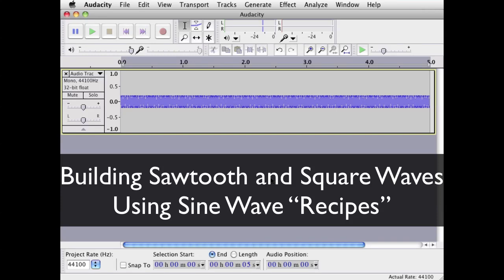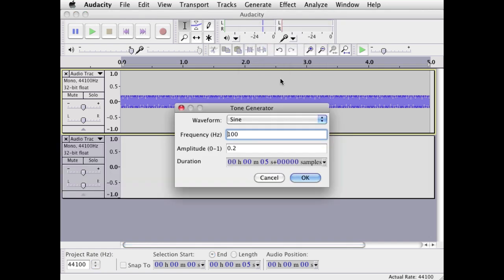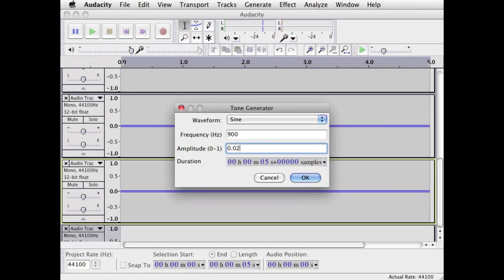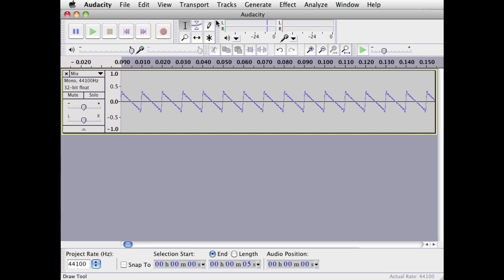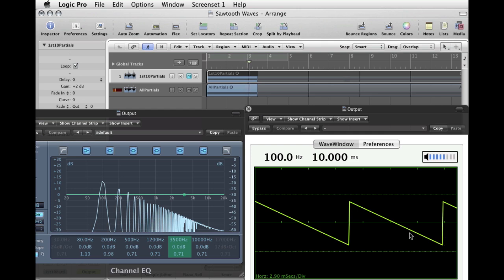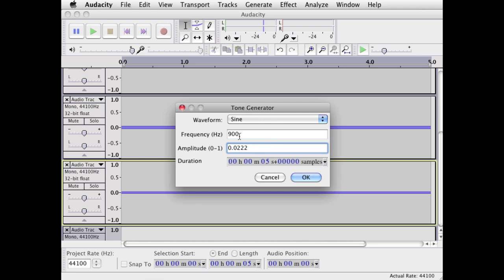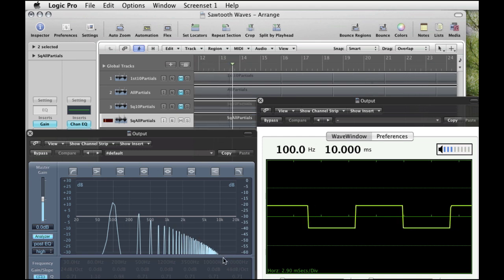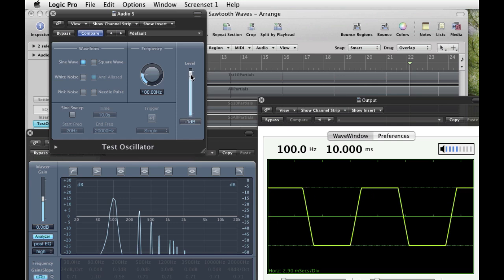AF003a Sawtooth and Square Waves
Audio Fundamentals Course, supplemental to episode 3.

The sine wave "recipes" to create sawtooth and square waveforms. Also: what distortion / clipping does to sounds.